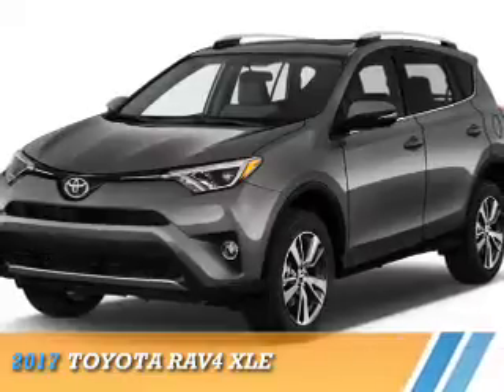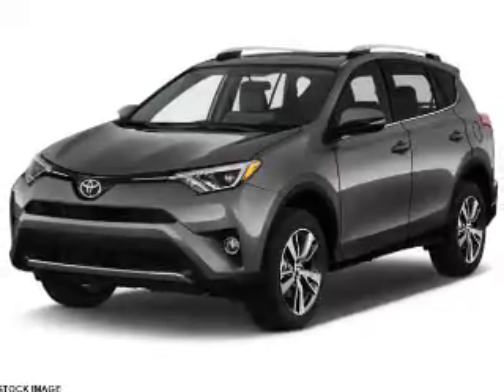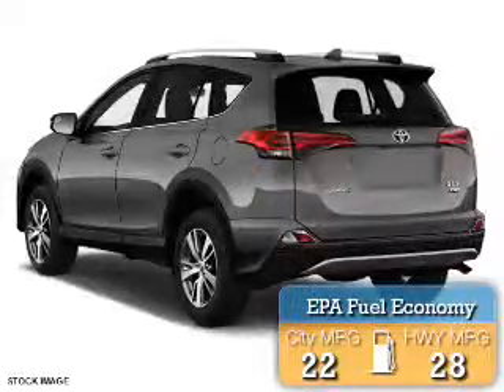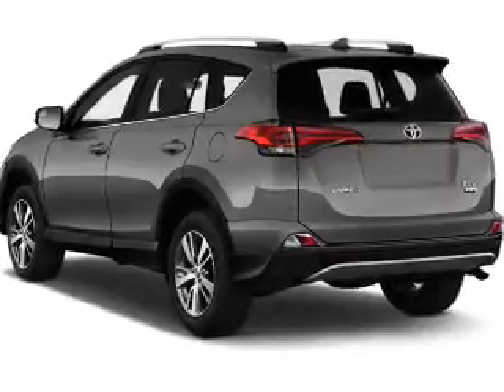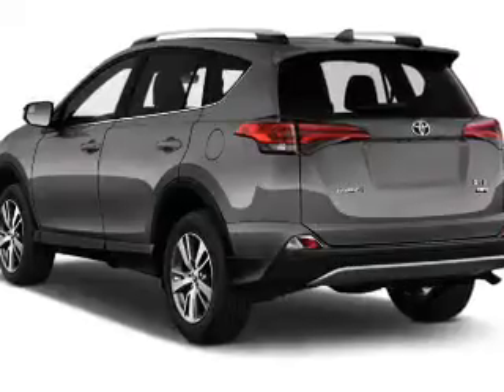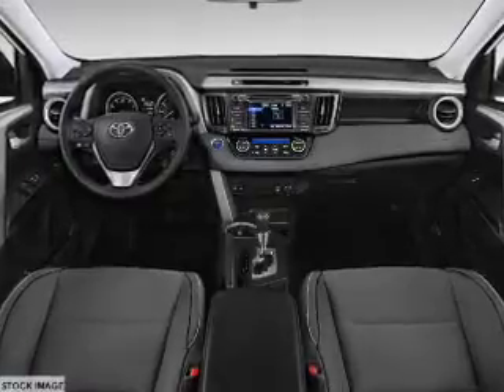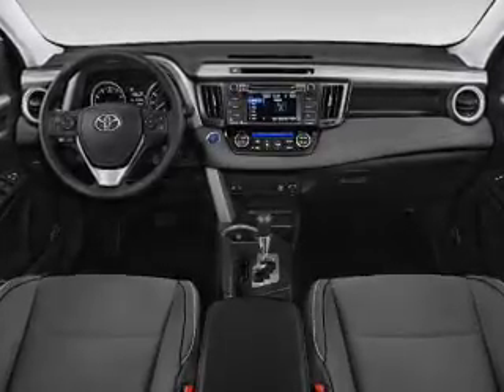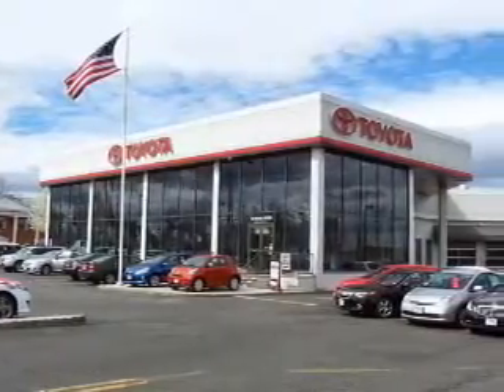2017 Toyota RAV4 71047 - Englewood Cliffs NJ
Year: 2017
Make: Toyota
Model: RAV4
Trim: XLE
Engine: 2.5 liter 4 Cylindercylinder AWD
Transmission: 6-Speed Automatic
Color:
Mileage: 0
Address:
VIN:2T3RFREV6HW603105